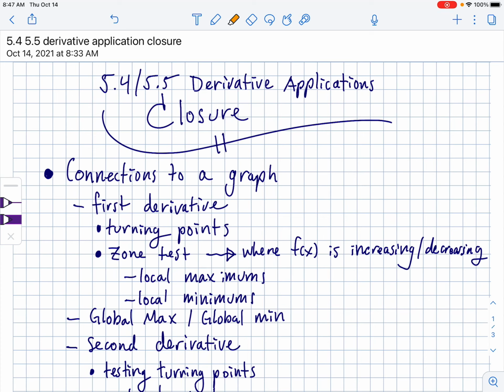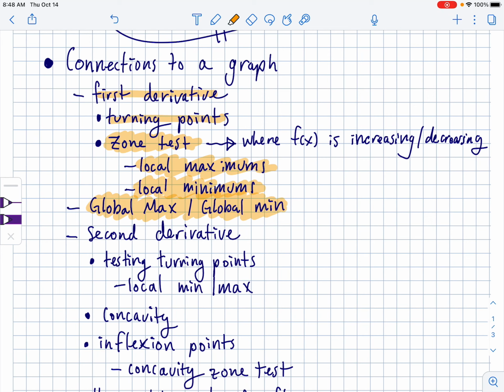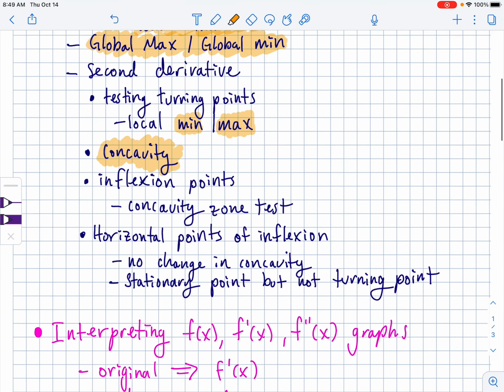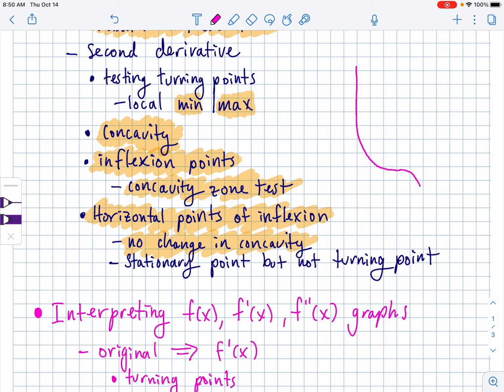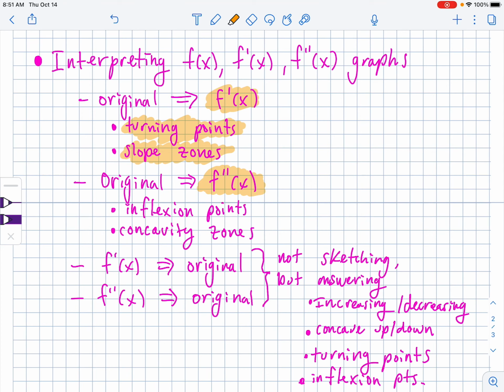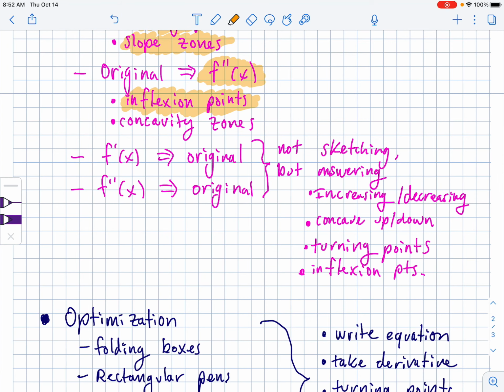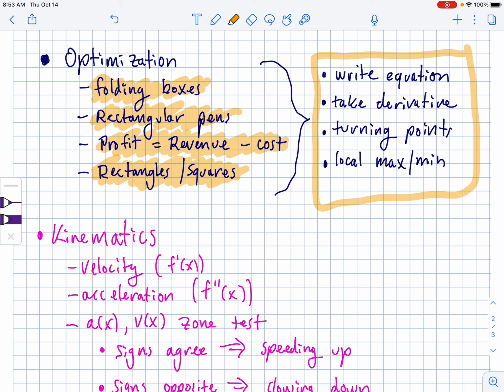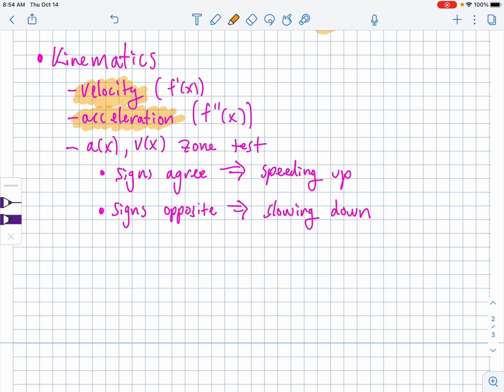IB AA SL 2 derivative applications closure